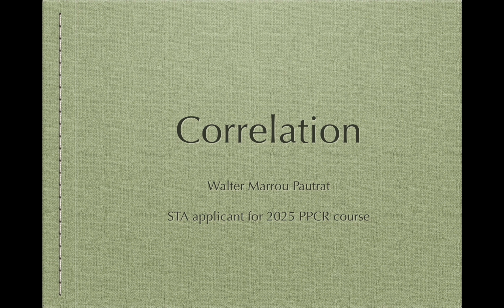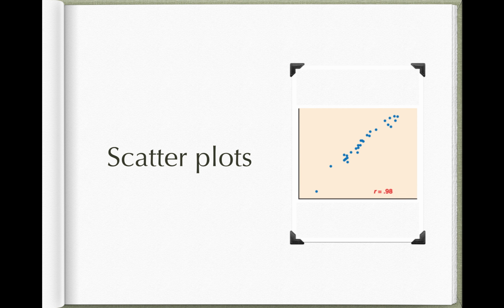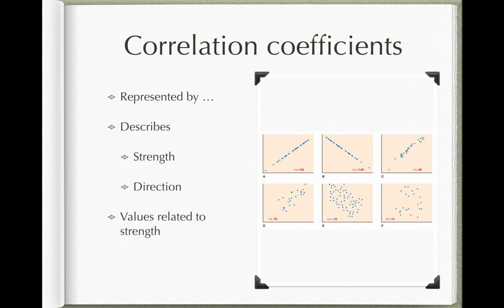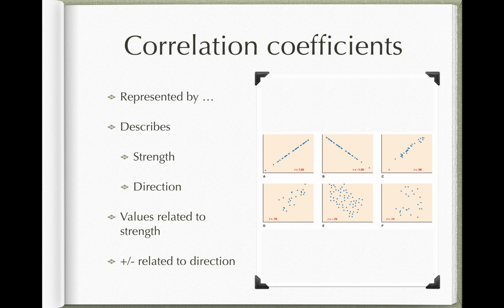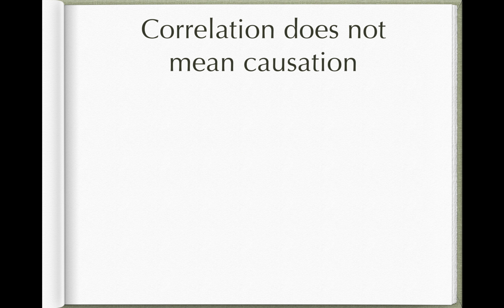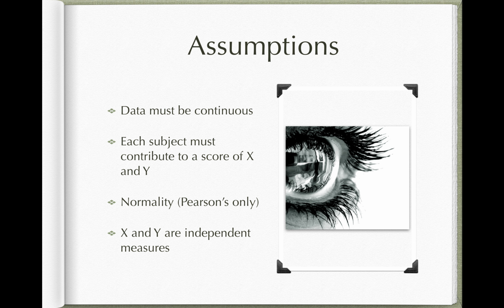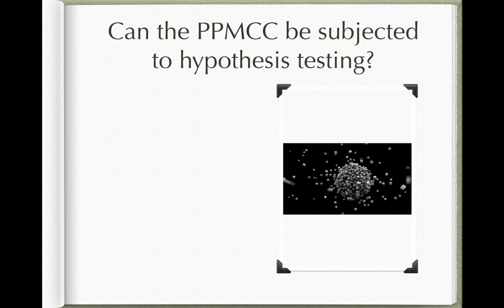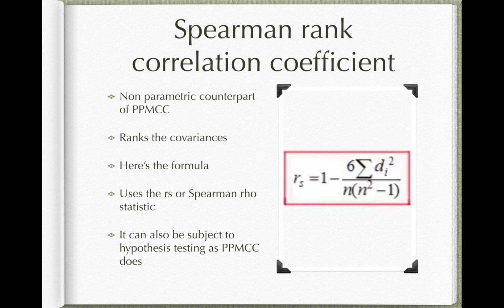2025 PPCR video for the TA workshop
This video explains the statistical test about correlations. Gives a small overview of what correlation means, talks about scatter plots and correlation coefficients.